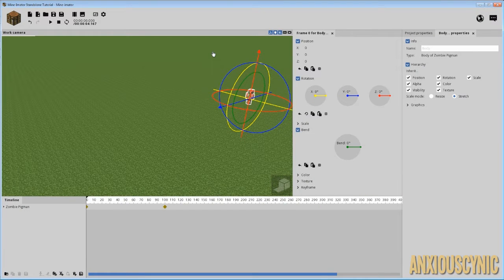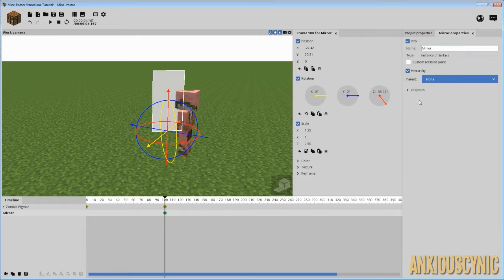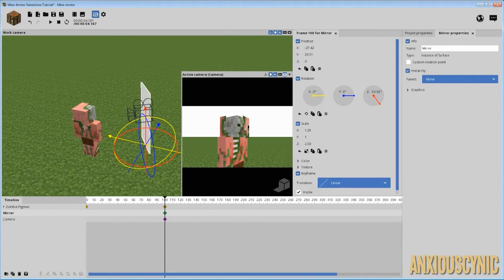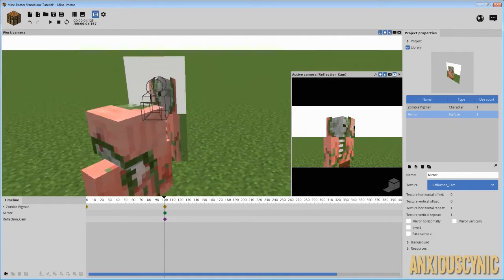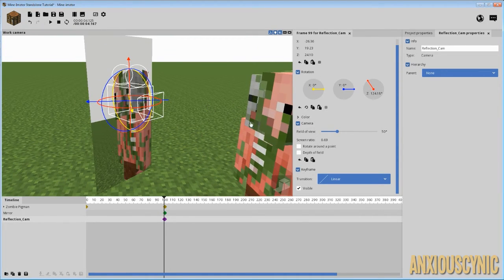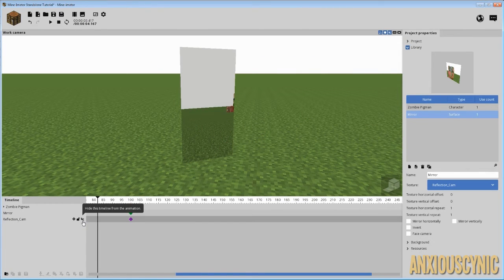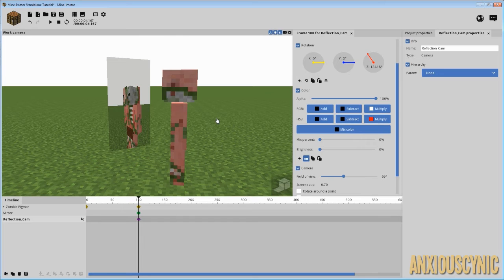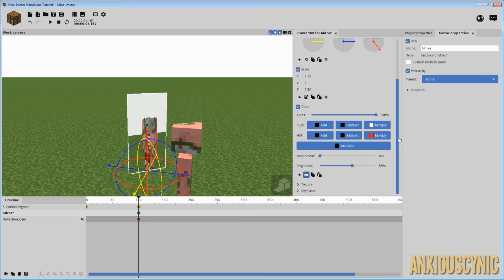How to Make Reflections! | Mine-imator Tutorial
Want to create real-time reflections!? In this tutorial I show you how to do just that, and more!